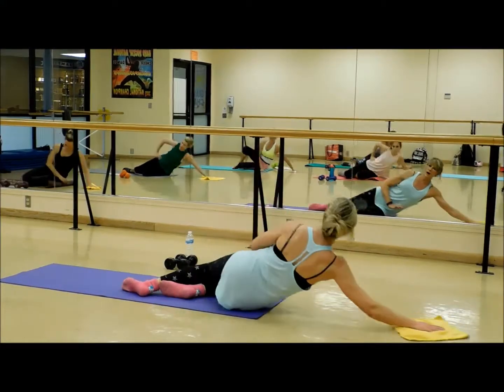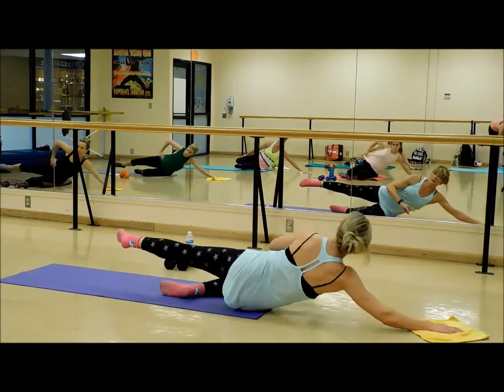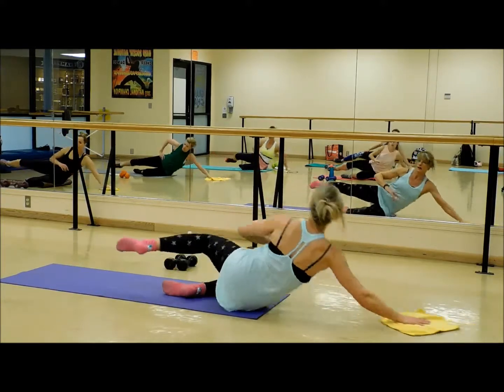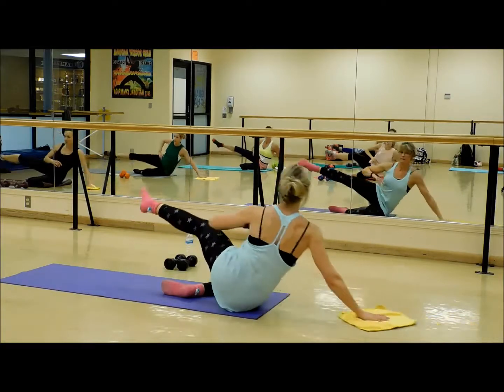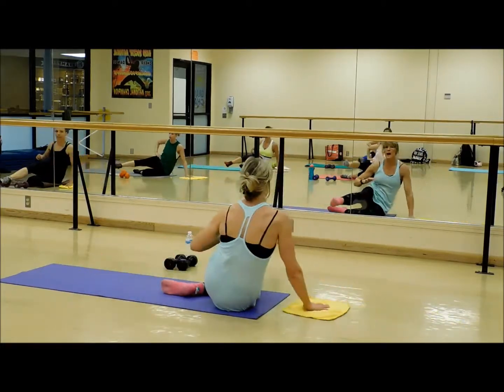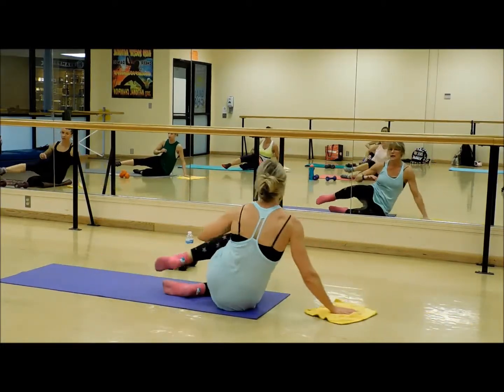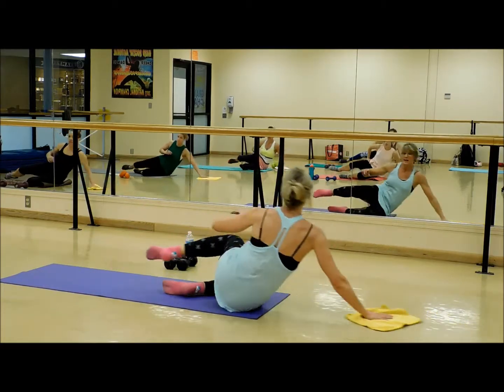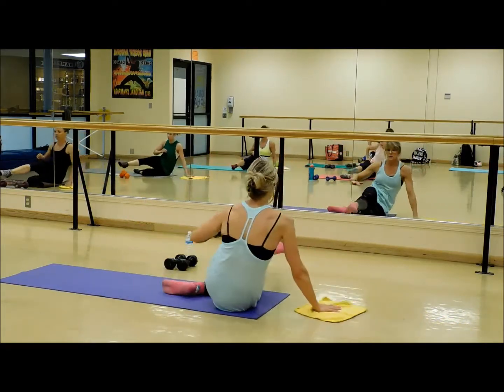Side Slide Series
Working the Hips and Obliques!